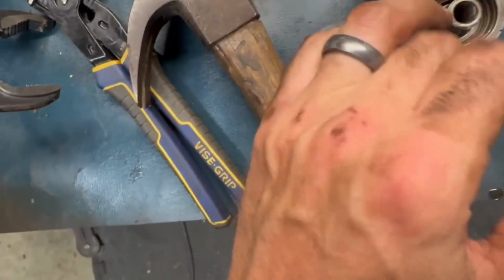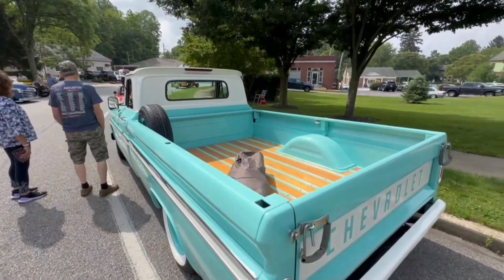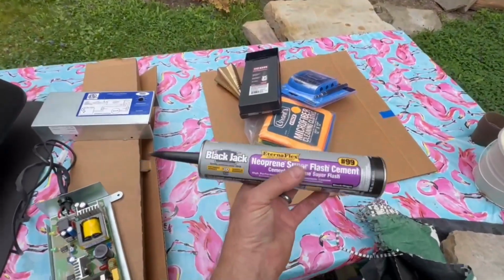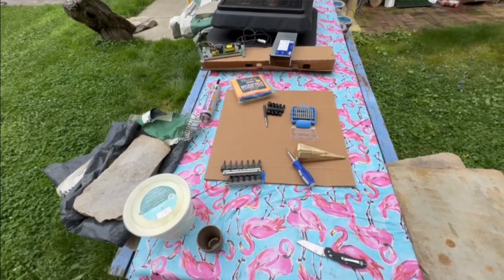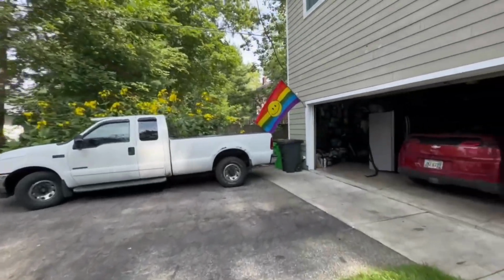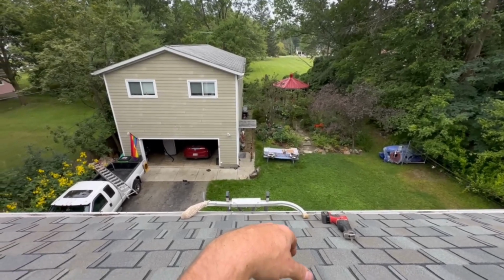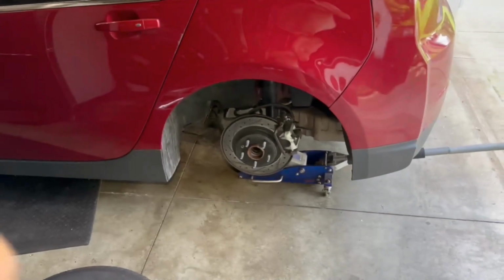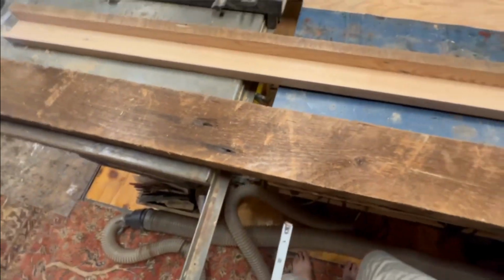A dad. Week 1 August 2023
Just the life of a dad.